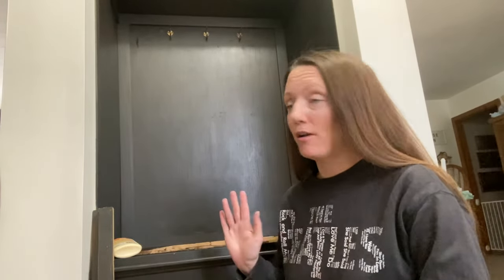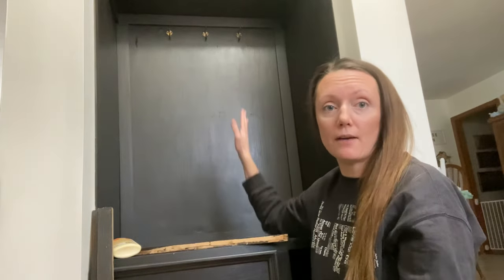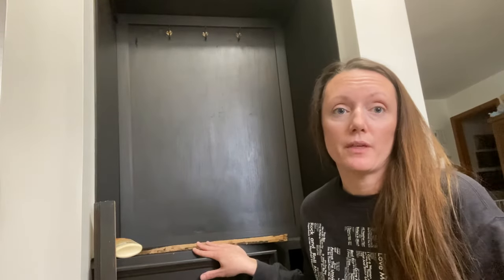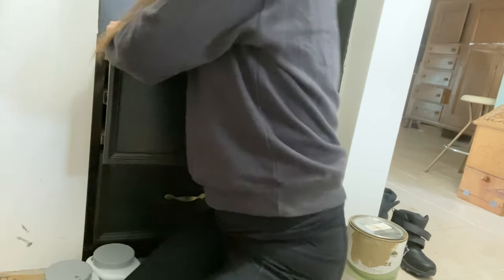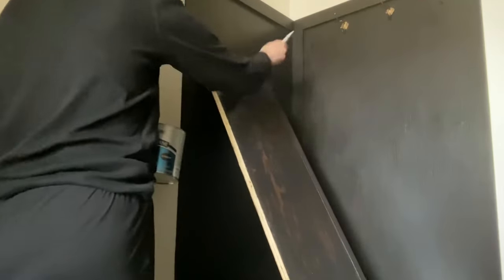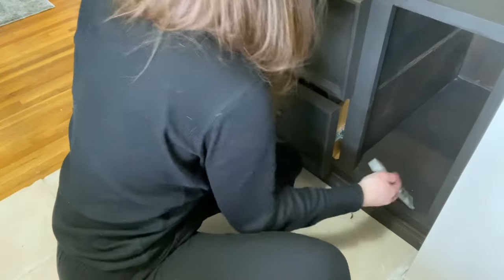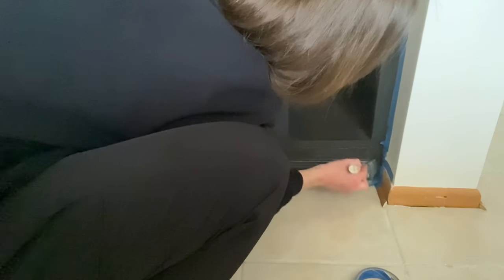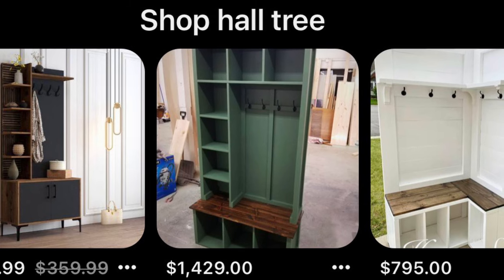Small Entryway Large Storage | Hall Tree Made From Old Box TV Armoire | Part 3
Welcome, if you are first time here, my name is Meghan, I’m an avid saver and I save by finding all sorts of ways to reduce costs so I can find my way to financial freedom. I do a lot of diy projects in my home, find savings for groceries and also find ways to save items from going to the landfill which is a great way to save yourself a large amount of savings. I love my creative niches and I hope by me sharing my journey through life here that you may be inspired. If you clicked on this video then I think you too might be just needing different ideas in ways you can save money too.

Music I use for YouTube through I movie:

Honeysuckle by Honey Root
Hope by Keith Kenniff
Nuestra Casa by Yuri Liberzon
Image enchancementalist by Mark Mothersbaugh
 On the weeken by rob barbato
Spatial awareness by Charlie white
Sierra by orchard heights
The shop by Charles Rojas featuring Kennan wardrobe
Track by Alex G